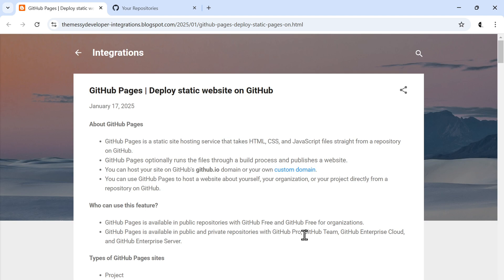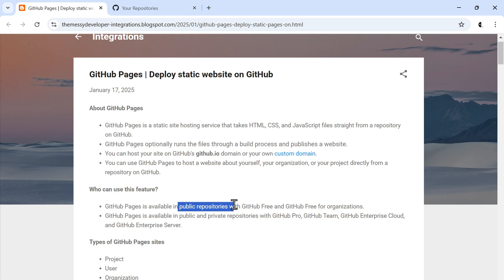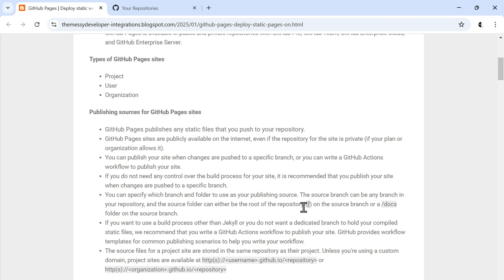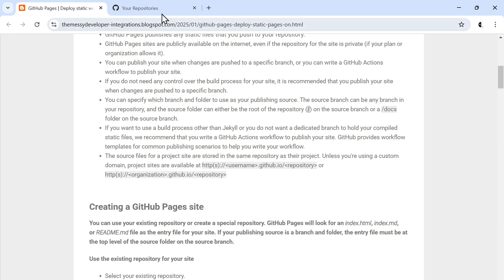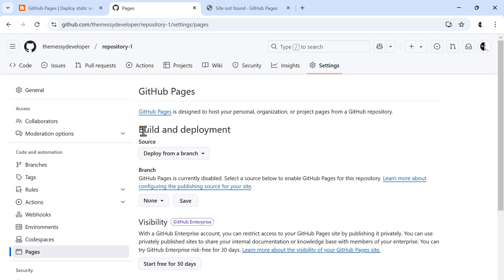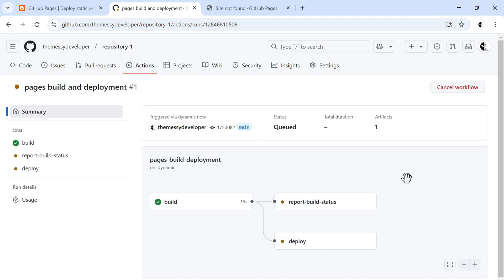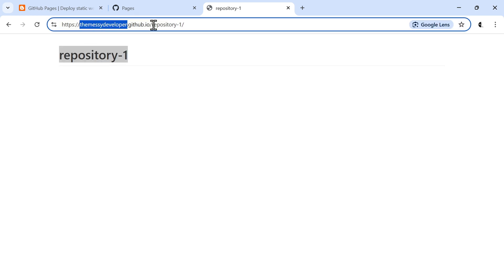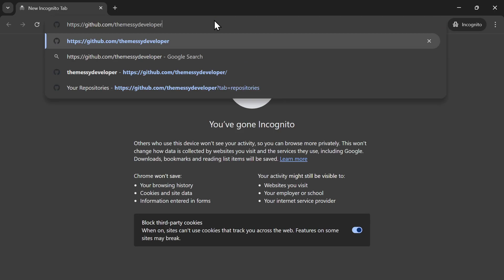GitHub Pages | Deploy static website on GitHub in 2025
GitHub Pages | Deploy static website in GitHub

00:00 Introduction
02:27 Deploy site with an existing repository
05:07 Special Repository
06:46 Deploy site with new repository on [username].github.io
08:25 Deploy site with a different branch
09:58 Unpublish the site